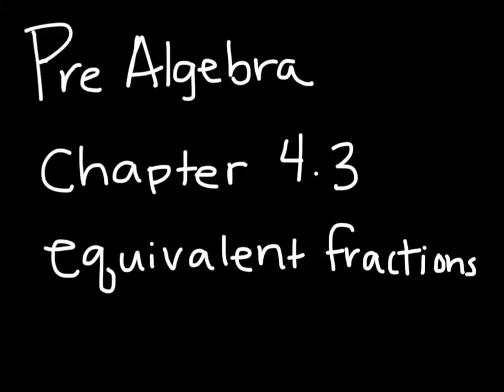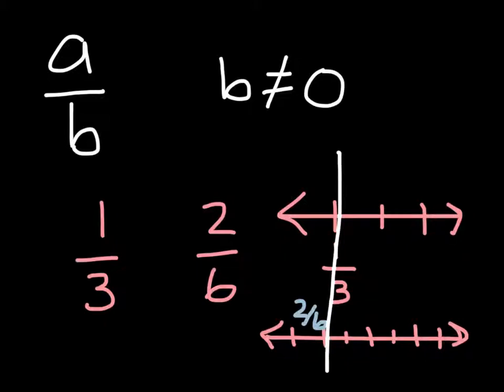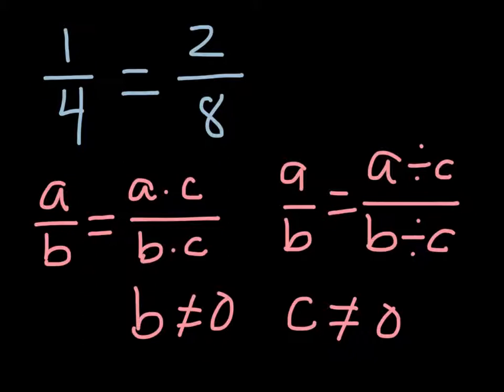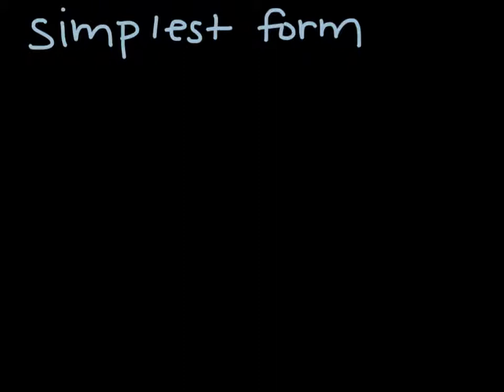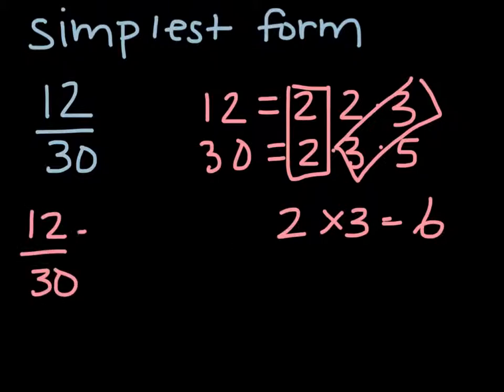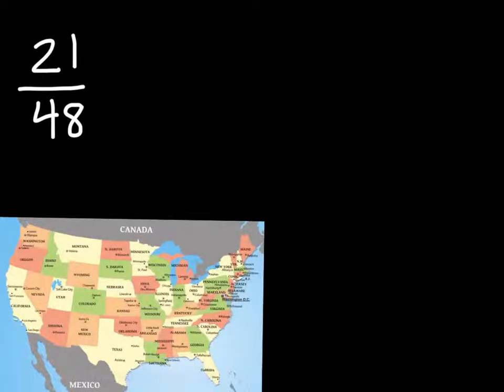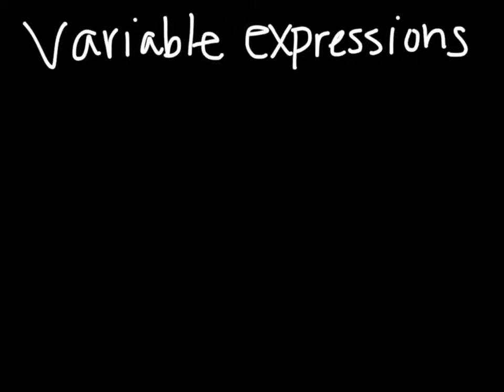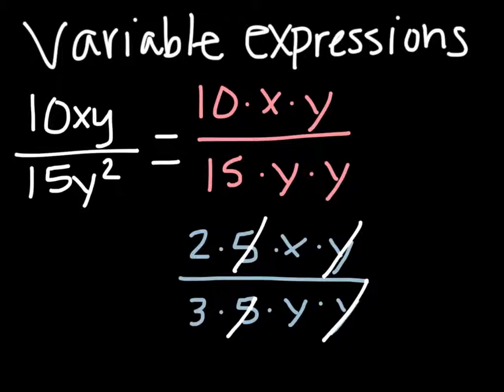Pre-Algebra Ch 4.3